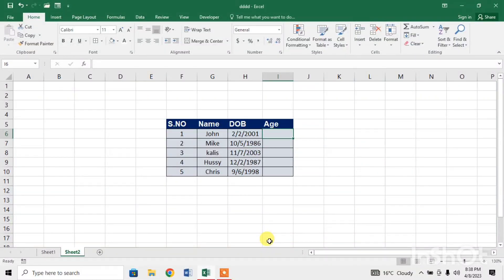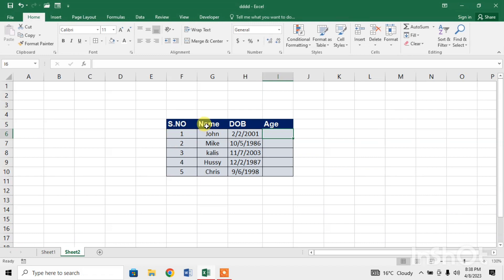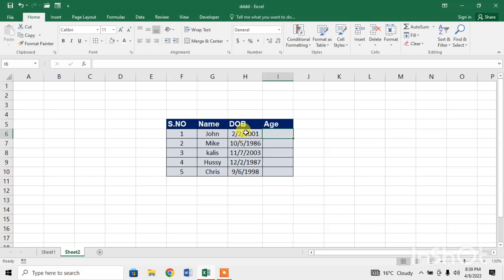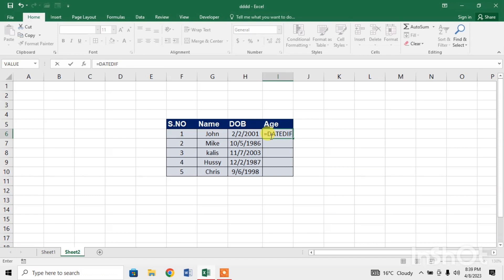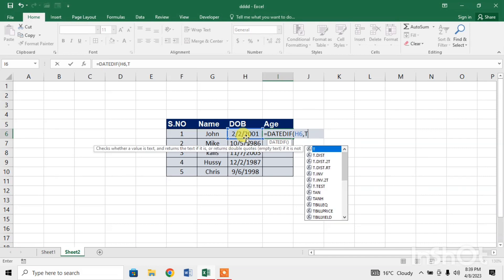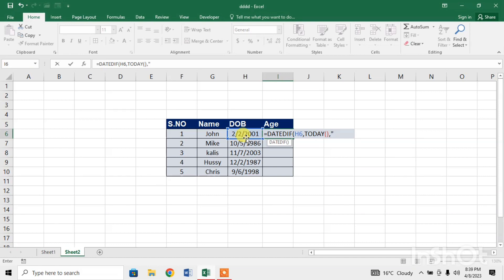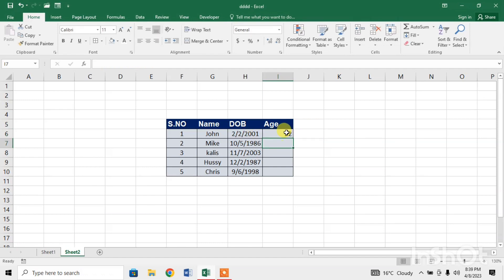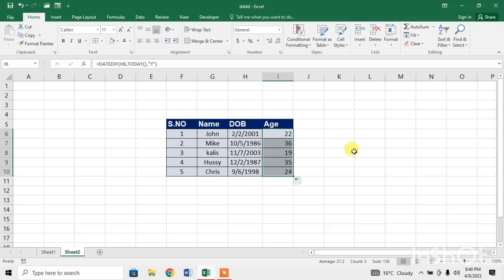How To Calculate Age From Date of Birth in Excel | Calculate in months year in Excel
This tutorial of Microsoft Excel shows how to calculate age in years. After watching this video, you will be able to calculate age in Microsoft Excel. This video shows to calculate age from date of birth.
This tutorial of Microsoft Excel may also work in Microsoft Excel 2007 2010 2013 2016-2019 and 365